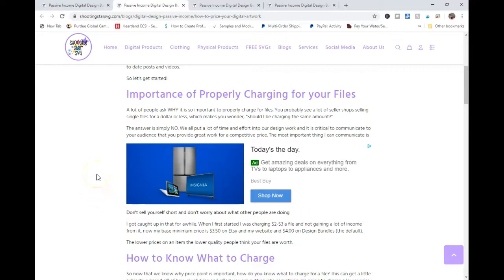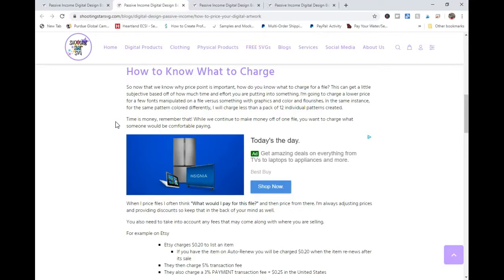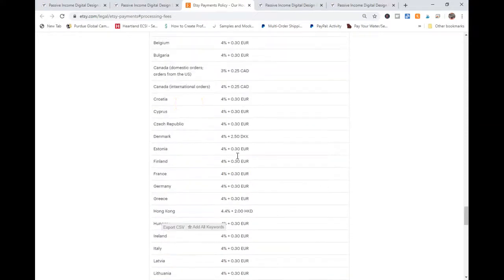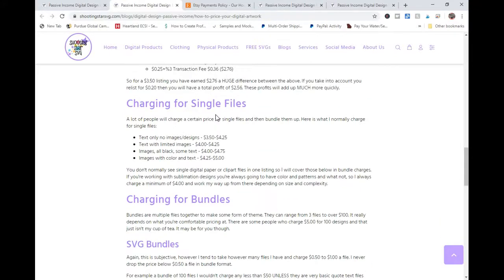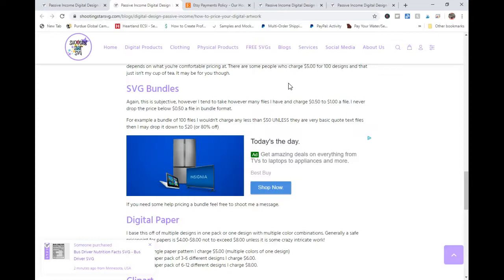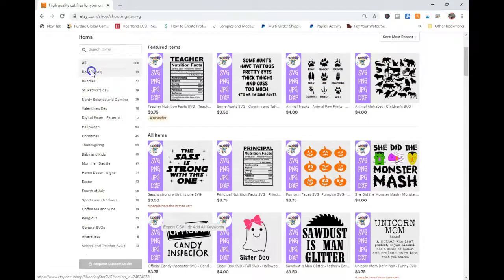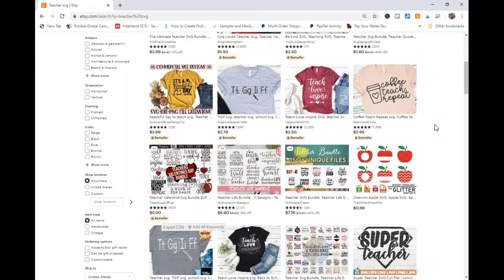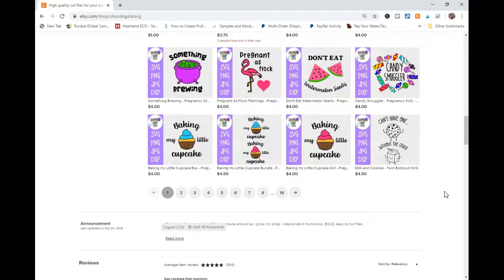Passive Income Bootcamp - Pricing Your Files